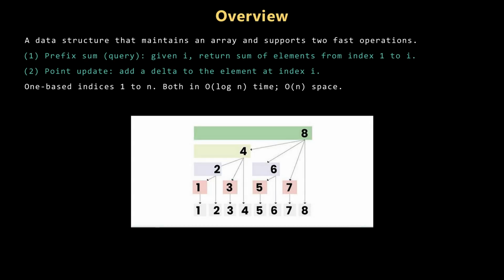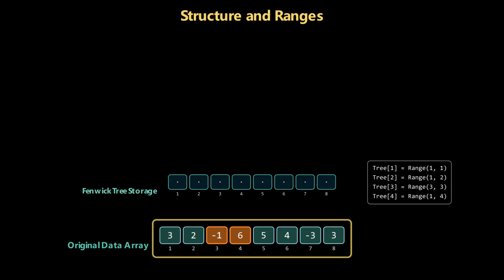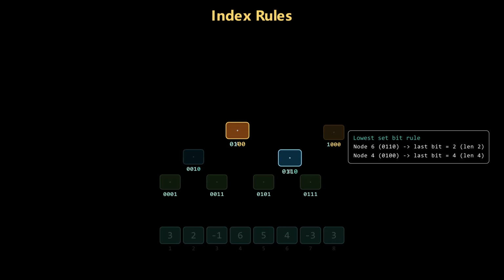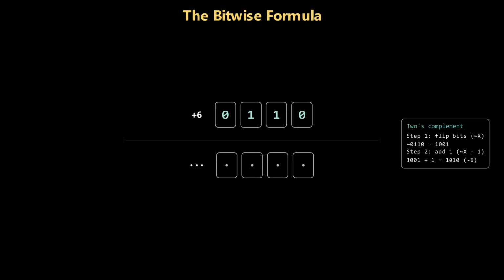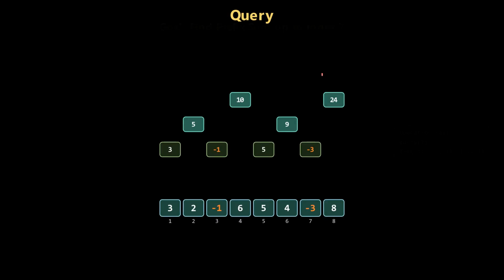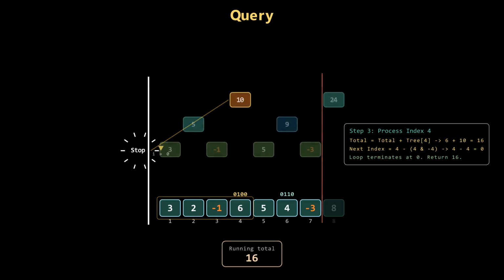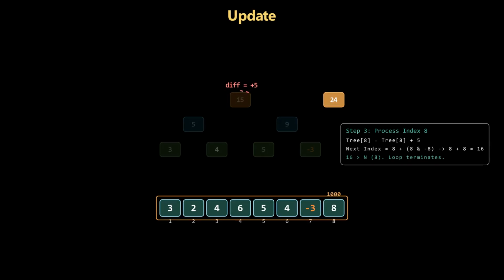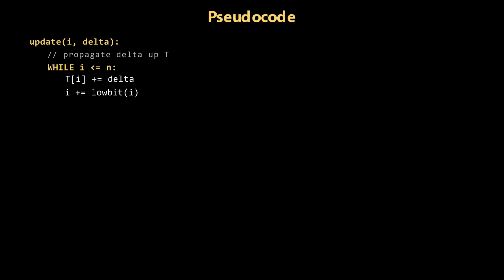Binary Indexed (Fenwick) Tree